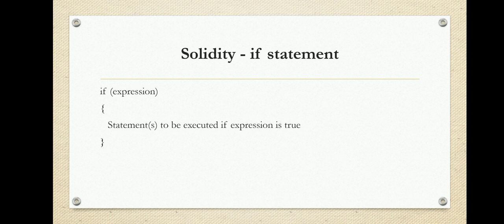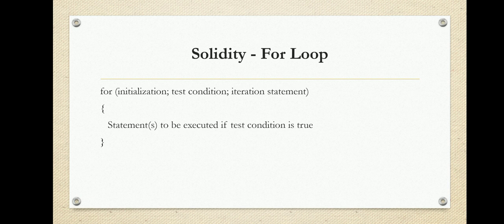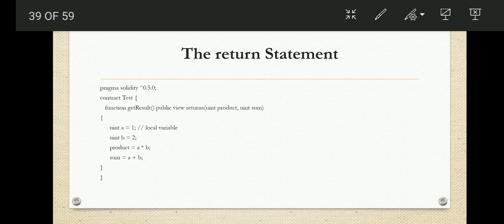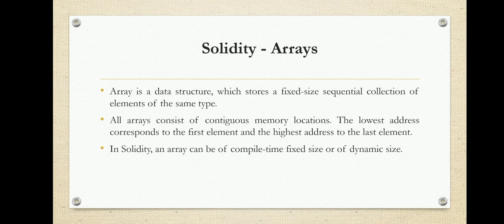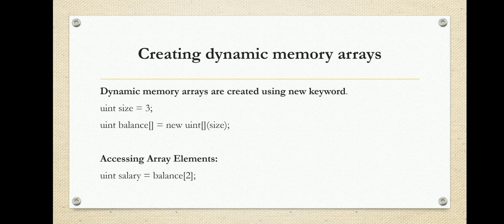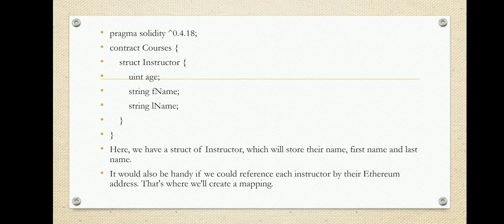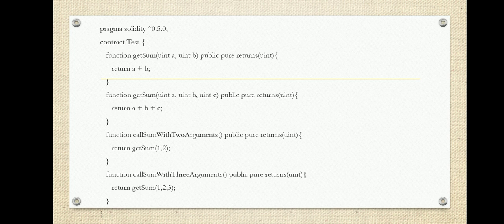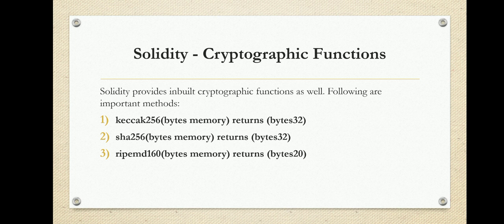Solidity Programming- Arrays, Structures, Functions